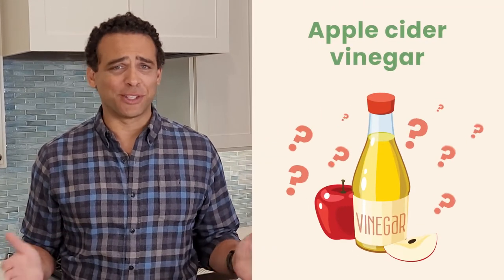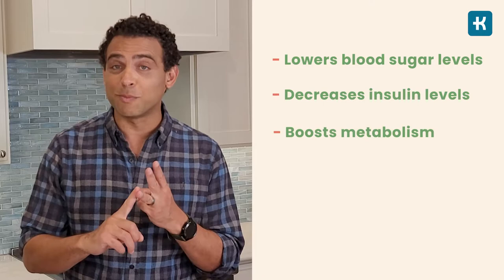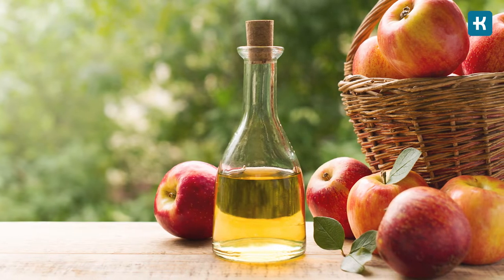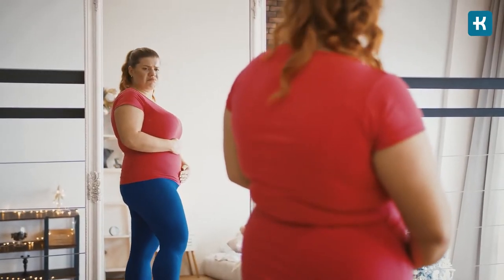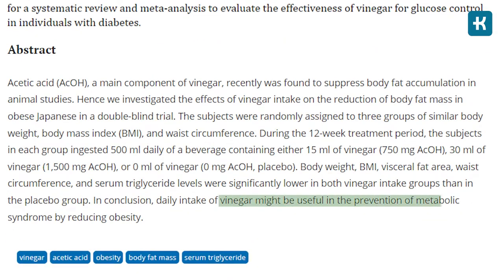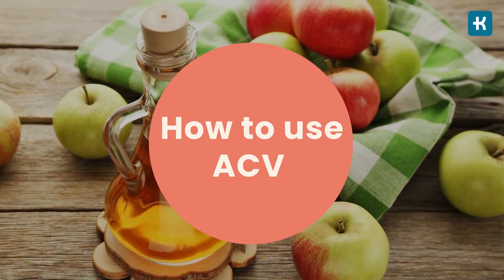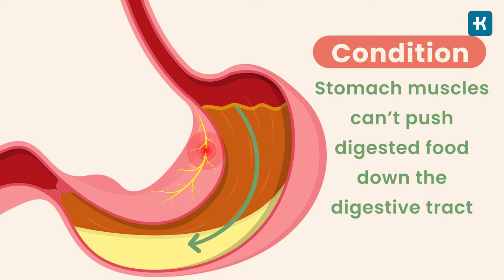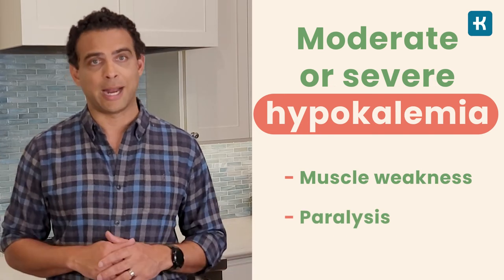Why Should You Use Apple Cider Vinegar (ACV) for Diabetes?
What does apple cider vinegar have to do with diabetes? You’ll be surprised how this simple product can benefit in controlling your blood sugar levels. But it’s not all roses: ACV can also have some side effects that you truly wouldn’t want. So let’s talk about all of this today!

Apple cider vinegar is made in a two-step fermentation process. Firstly, apples are crushed and combined with yeast to convert sugar into alcohol. Second, bacteria are added to ferment the alcohol into acetic acid. And specifically acetic acid in ACV may contribute to health benefits. It does that in several ways:

- Decreases insulin levels;
- Boosts metabolism;
- Increases fat burning;
- Reduces appetite.

When you have diabetes, you have a lot riding on your blood sugar levels. You know that diabetes management is mainly based on physical activity and a healthy diet, but surprisingly, apple cider vinegar can also be included in reducing blood sugar levels. One study that was published in the Diabetes Care journal looked into how ACV can help manage blood sugar levels in type 2 diabetes. It showed that consuming 2 tablespoons of apple cider vinegar before bedtime reduces fasting blood sugar by 4% the following morning. Another research shows that consuming vinegar after a high-carb meal can improve insulin sensitivity by as much as 19–34% and significantly reduce blood sugar levels.

Another important benefit of ACV for diabetes is weight loss. Being obese is a risk factor for diabetes. Of course, the best way to lose weight is by exercising and investing in a healthy diet. But there are other means you can consider when looking to lose weight. And some studies link apple cider vinegar with weight loss. One research showed that consuming apple cider vinegar can result in effective weight loss during a 12-week period. In this study, people took 1–2 tablespoons of apple cider vinegar diluted in water every day. And they lost an average of 4lbs each, as well as visceral body fat!

How should you use apple cider vinegar?
You can use it with olive oil as a salad dressing. It’s especially tasty with leafy greens, cucumbers, and tomatoes. But the easiest way is to mix it into water. Just add 1–2 tablespoons of apple cider vinegar into a glass of water, stir it up and drink it. Remember, you don’t want to take any shots of apple cider vinegar straight from the bottle! Because of vinegar’s acidic compounds, it should always be mixed. Otherwise, you risk side effects like tooth enamel erosion or drug interactions.